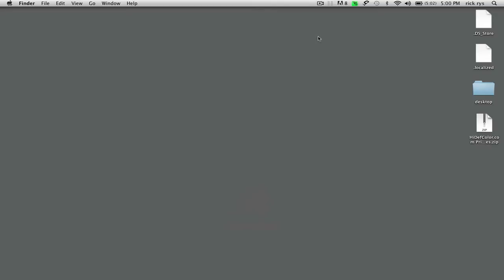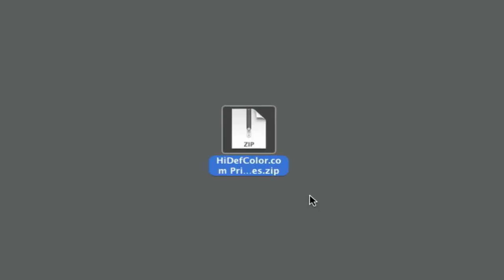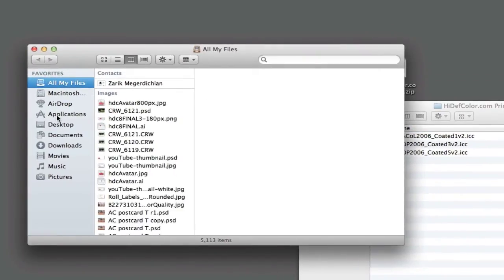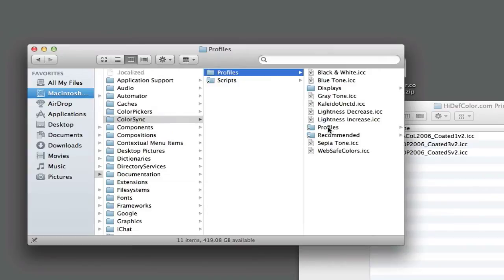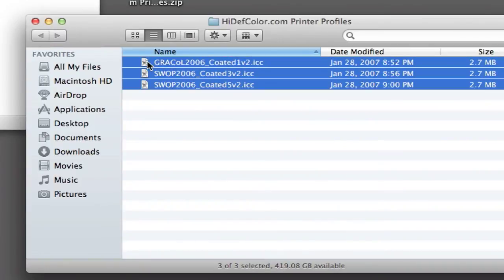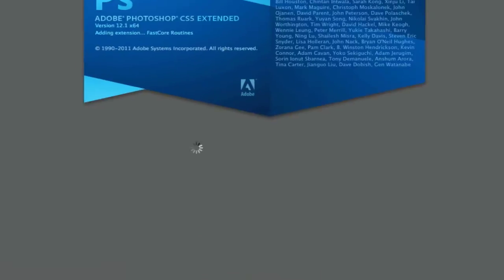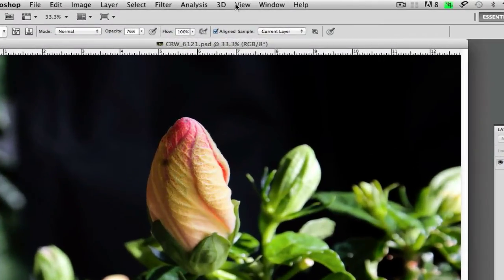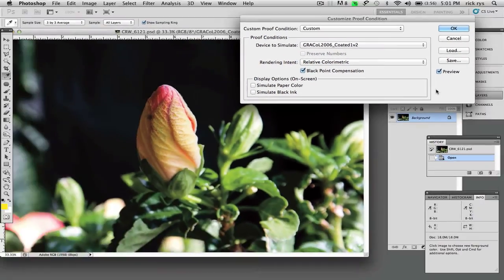Installing Printer Profiles in Photoshop Mac OSX [HD]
MORE How to correctly install ICC color printer profiles into Adobe Photoshop in Mac OSX. Make sure your profiles are installed into correct folder.

Which folder should they install into? Install printer profiles here: Macintosh HD/Library/ColorSync/Profiles/Recommended

Why can't I see my profiles in Photoshop? Follow this path: Macintosh HD/Library/ColorSync/Profiles/Recommended

After installing your printer profiles, calibrate you monitor and now you can soft-proof your CMYK images right on your display.